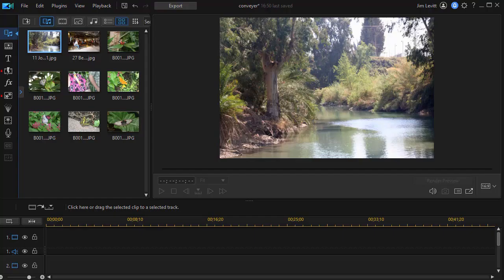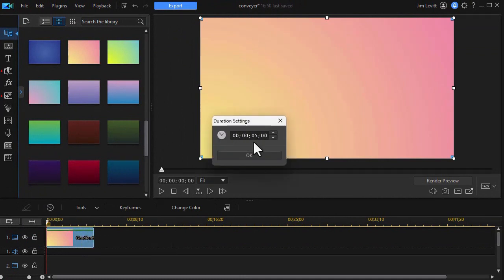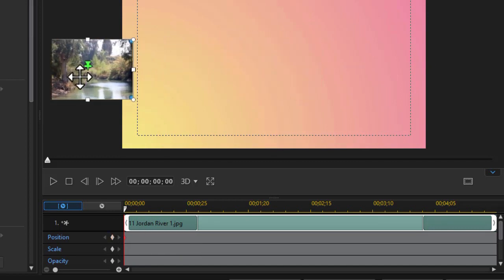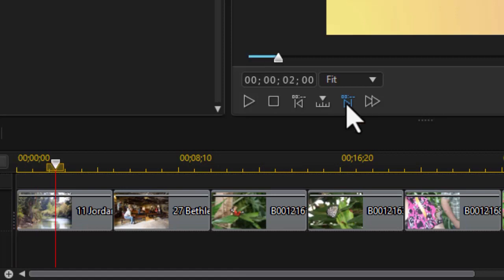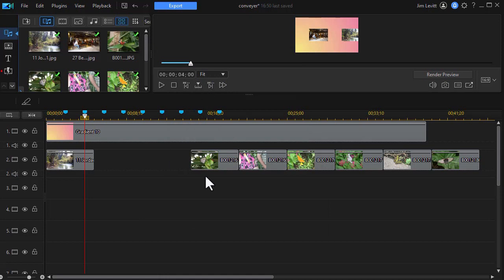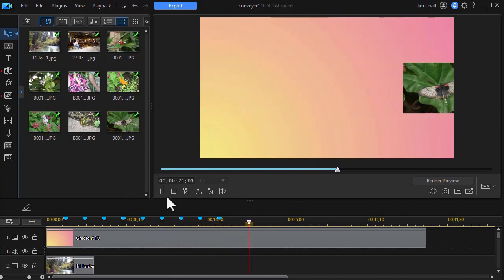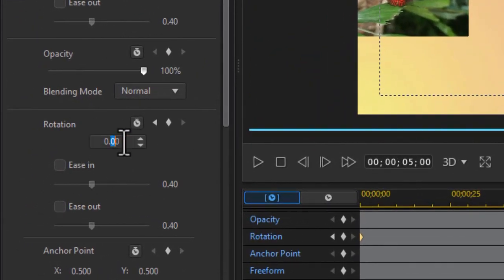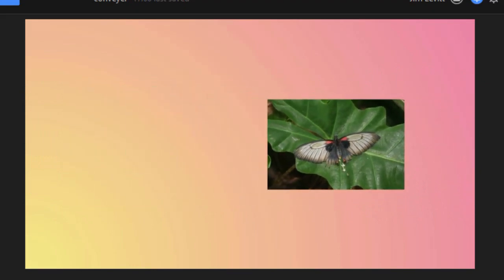PowerDirector - How to sequence movement of a series of pictures in a slideshow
In this tutorial we show you how to sequence the movement of pictures in a slideshow so that they all follow the same pattern when they move on and off the screen.